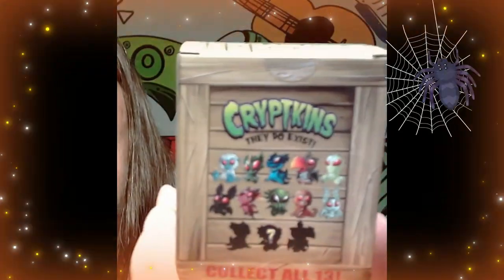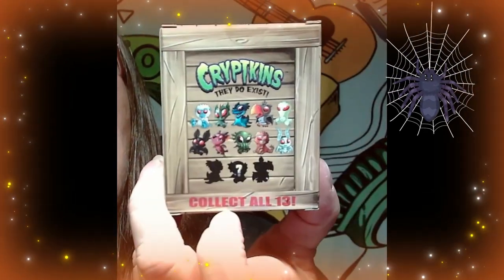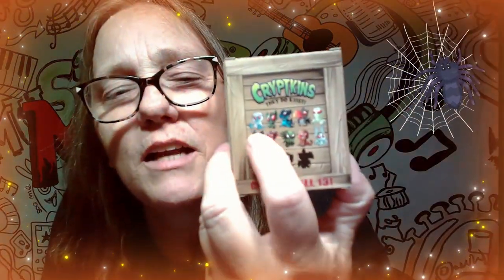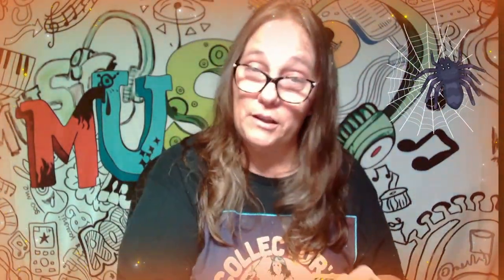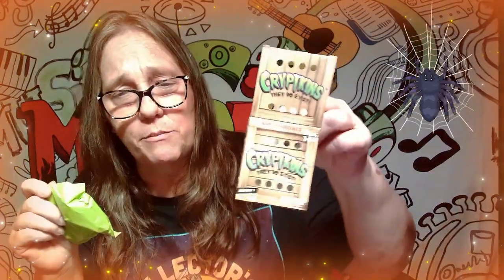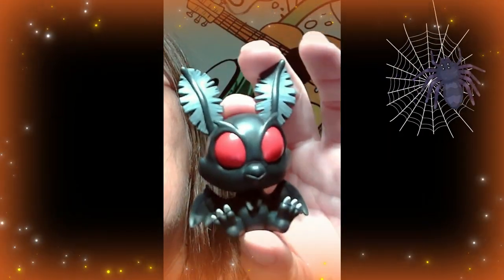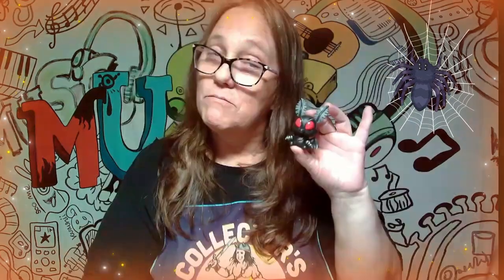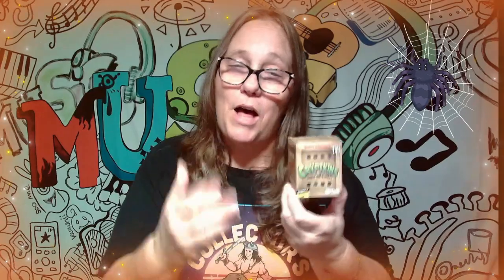Cryptkins: Series 1 (Bigfoot, Nessie, Cthulhu, Chupacabra, Mothman, Yeti, Jersey Devil) CRATE 1